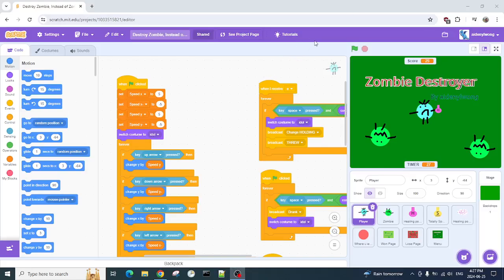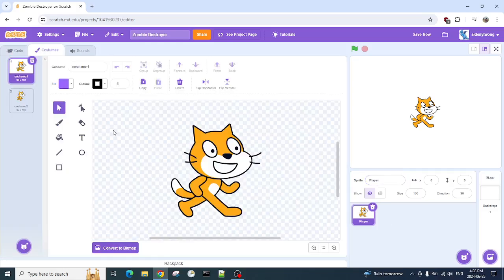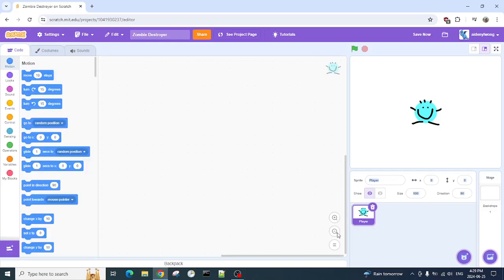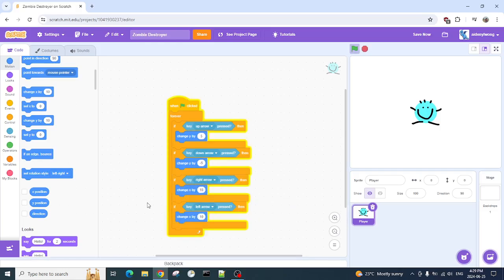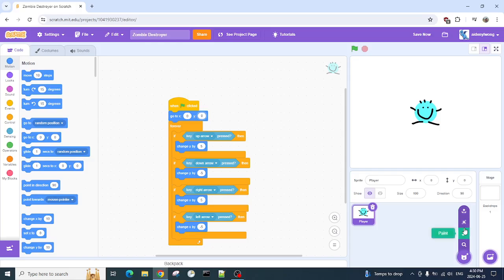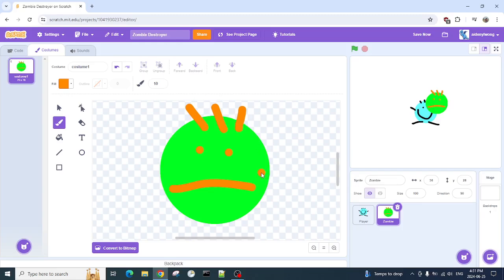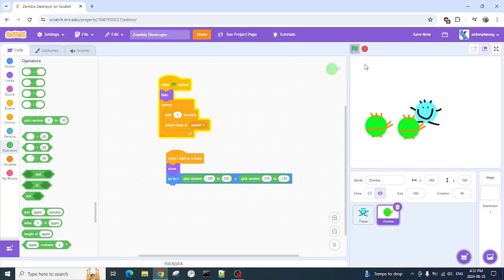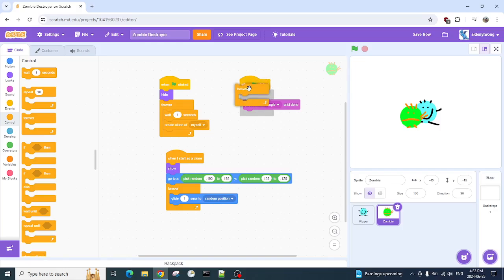Scratch Tutorial - Zombie Destroyer Game (ep1)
I will teach you on how to make this game called Zombie Destroyer.